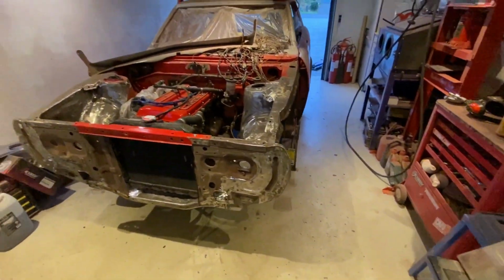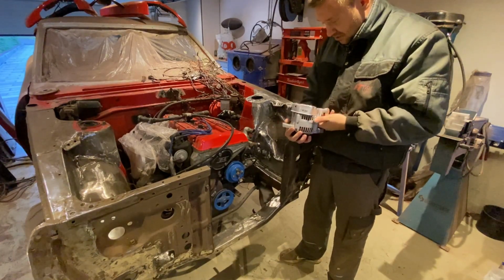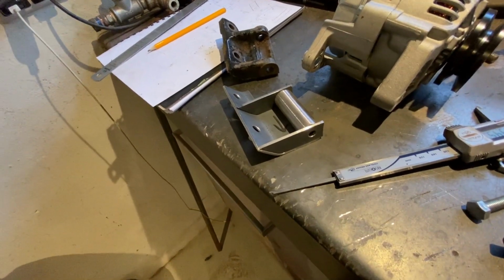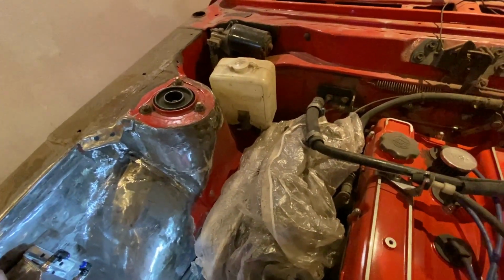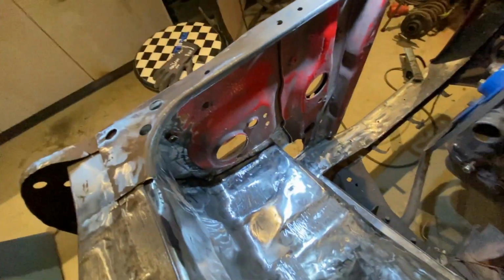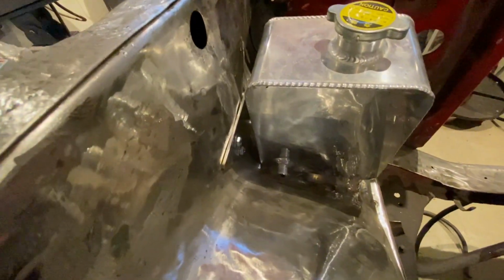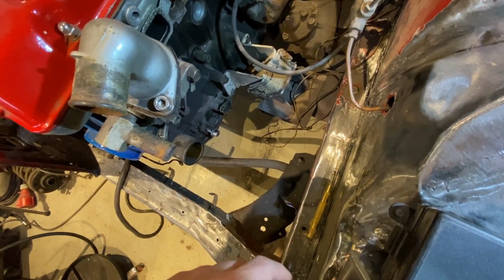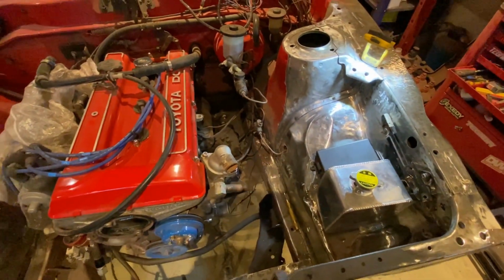Toyota celica TA22 2TG episode 13 engine bay cleanup and new electrical system. Bay shaving restomod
BACK INTO PAINTPREP MODE! finally.. after a few month of fighting this thing... SOOO MUCH RUST, I almost threw in the towel.

But back on track and making brackets for new electrical komponents and all new aluminum tanks.

If I ever had a car that embodies my motto... this is it!
It might never be worth it.. But It will be Roadworthy.. Ish.

Join me for a wild ride, rebuilding, tuning and making legends roadworthy.. ish.